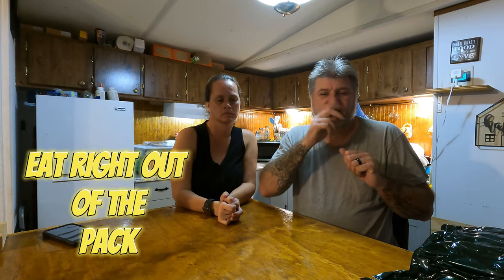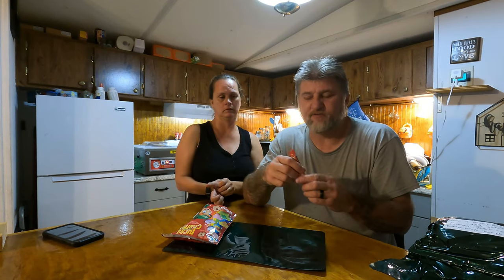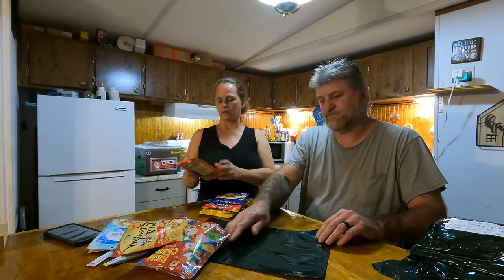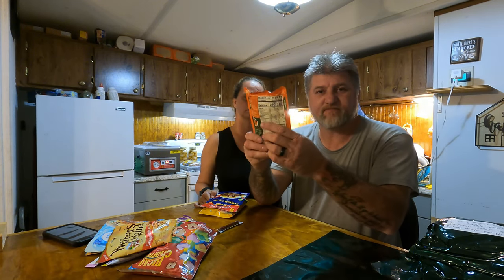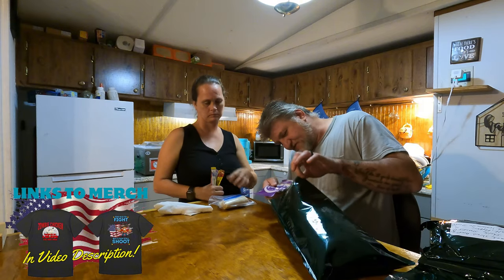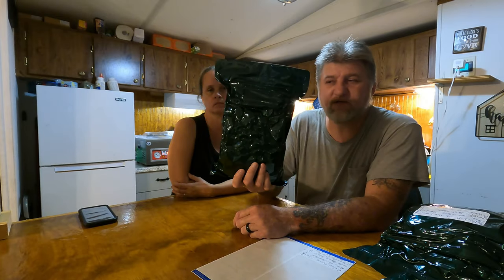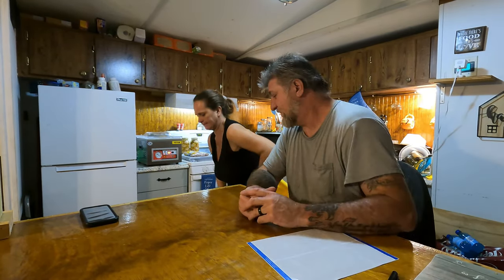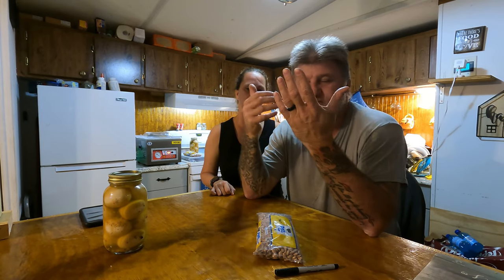Prepare with Homemade MRE's on a Budget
This is how we make our home made budget MRE'S...Everything was bought from either the Dollar Tree or Walmart Just to show that it can be done cheaply

Vevor Chamber Vac

Amazon Store